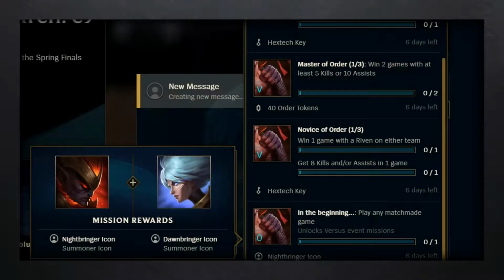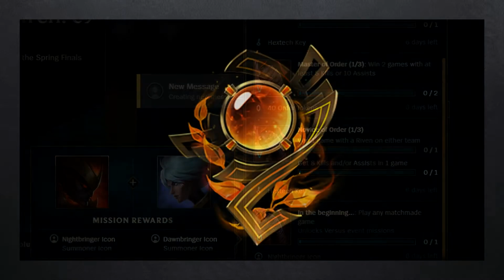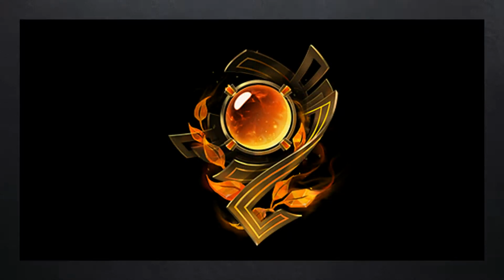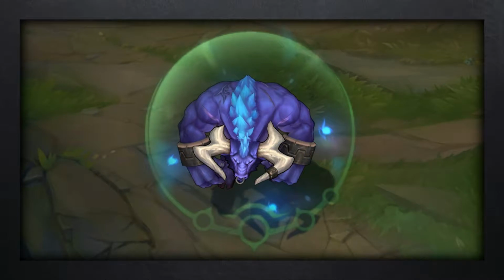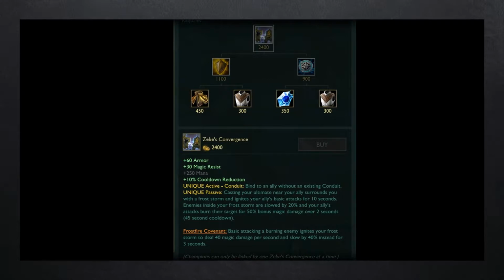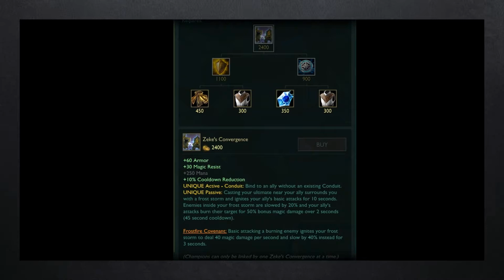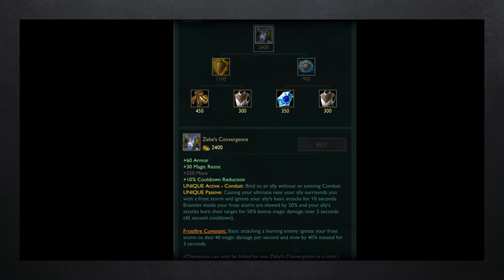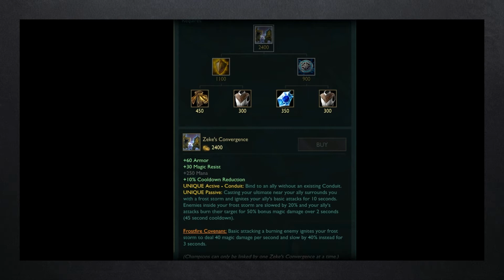Patch Notes: LOL patch 7.12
Patch notes for league of legends patch 7.12